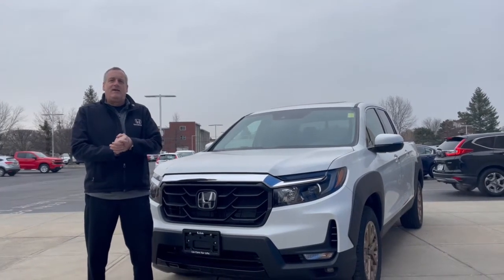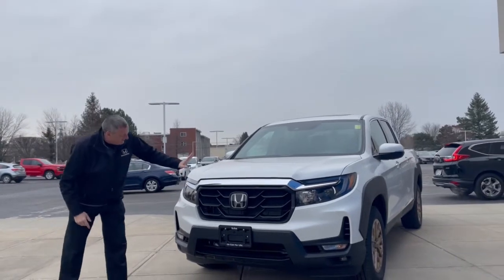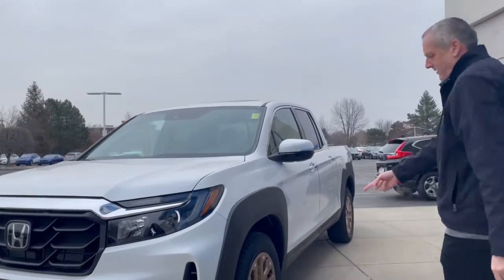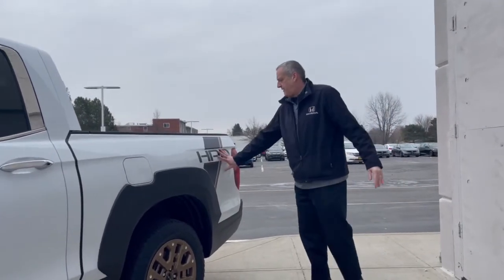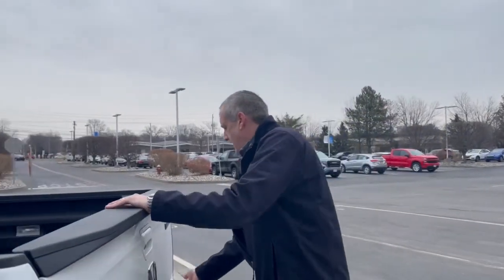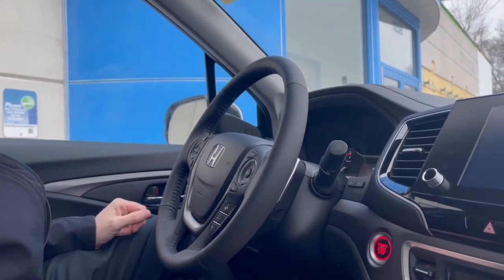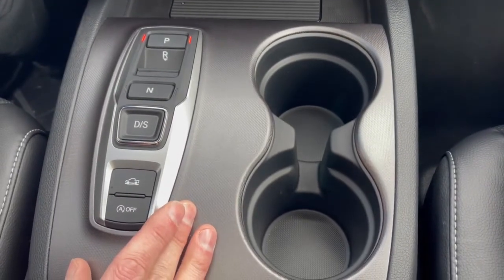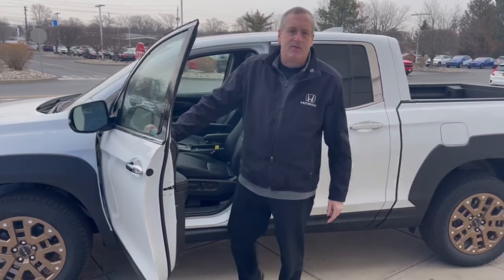Honda Albany Walkaround: 2021 Ridgeline HPD Edition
Check out the new 2021 Honda Ridgeline RTL-E HPD Edition as our sales professional Rob Dawes walks us through some key features!